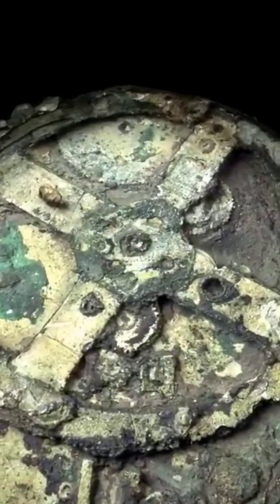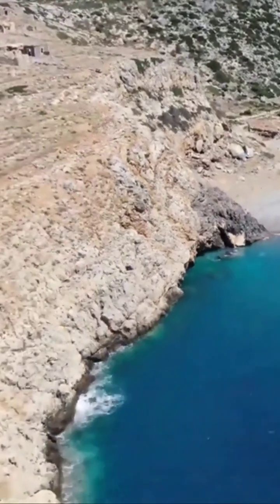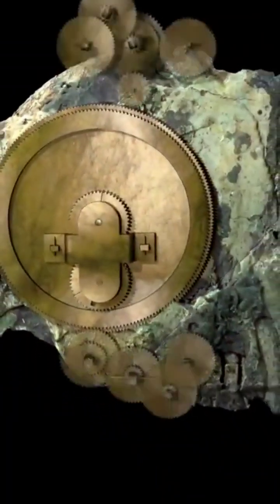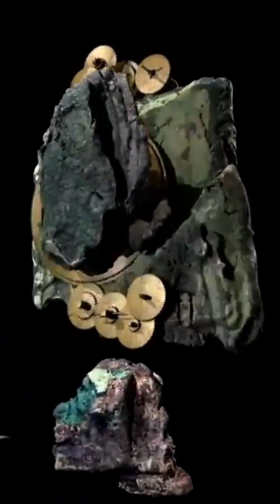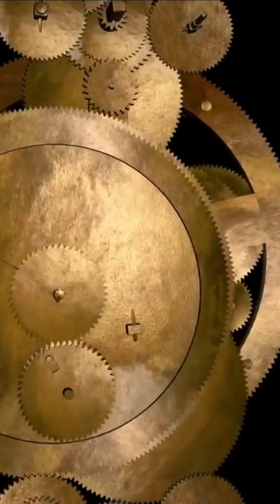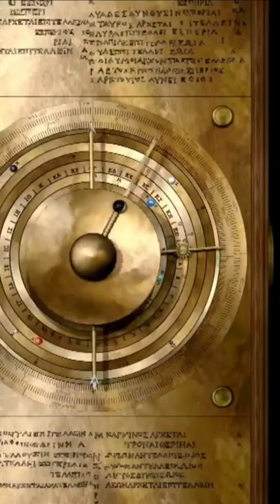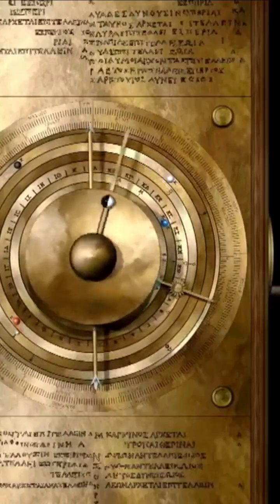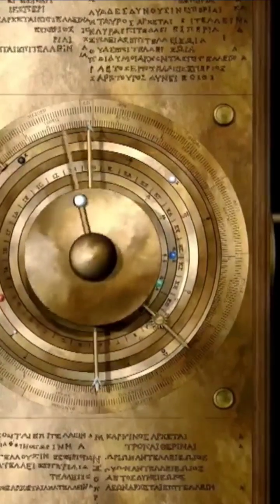The Antikythera Mechanism: An Ancient Greek Wonder and Its Secrets.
The Antikythera Mechanism is an ancient Greek device that has fascinated scientists and historians for over a century. Estimated to be over 2,000 years old, it is considered to be the world's oldest known analog computer, used for astronomical calculations such as predicting eclipses and tracking the movements of celestial bodies. In this video, we delve into the history, workings, and mysteries of the Antikythera Mechanism, exploring its intricate system of gears and dials, its accuracy in astronomical predictions, and the questions that still surround its construction and purpose. Join us @factastic4932 on a journey through ancient Greek astronomy and engineering, and discover the wonder and complexity of this remarkable artifact.